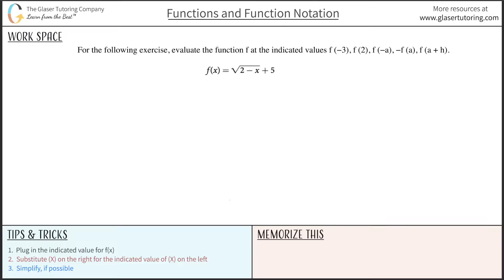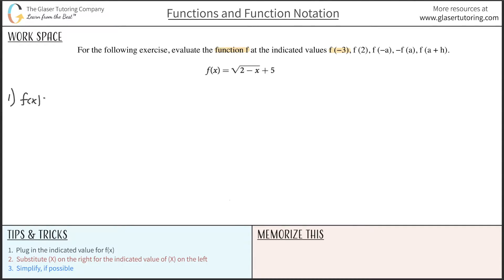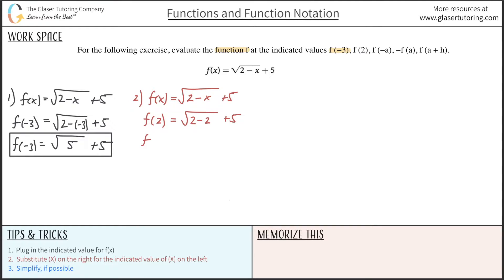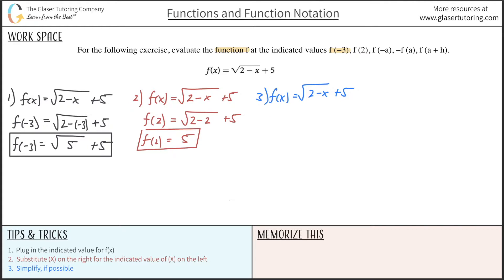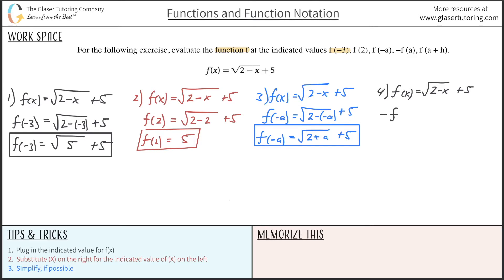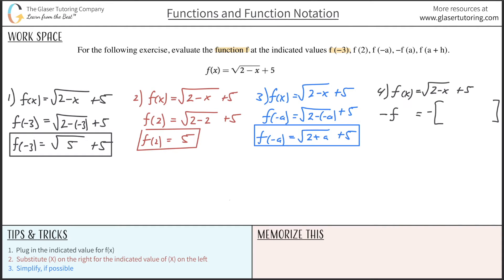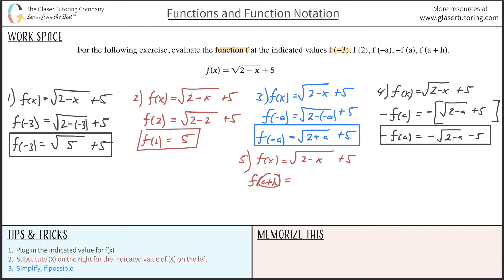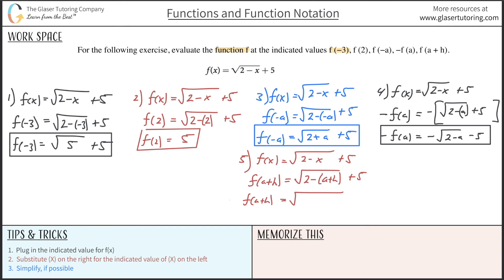How to Evaluate the Function f(x) = sqrt(2 − x) + 5 at the Indicated Values: f(2), -f(a), f(a+h)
Evaluate the function f at the indicated values f(−3), f(2), f(−a), −f(a), f(a + h).
f(x) = sqrt(2 − x) + 5